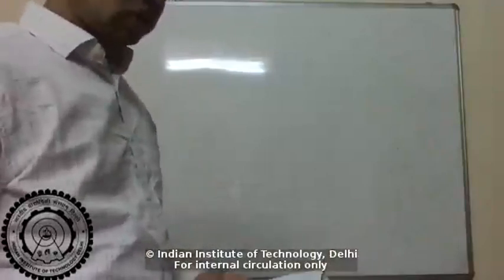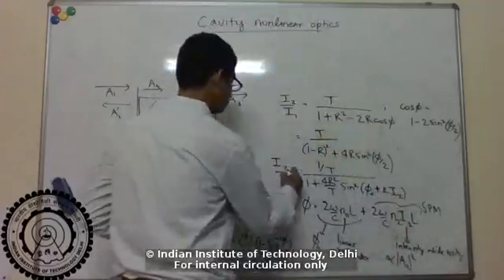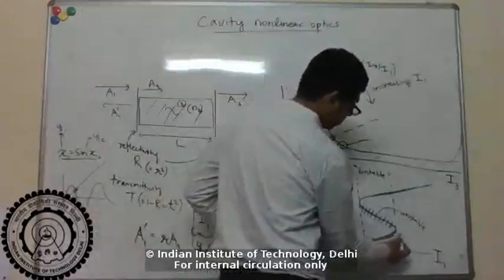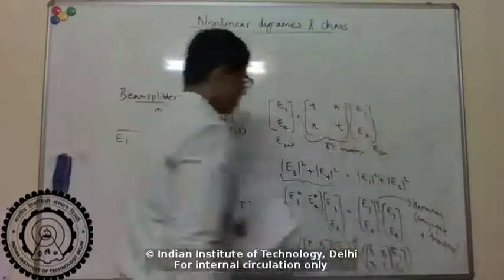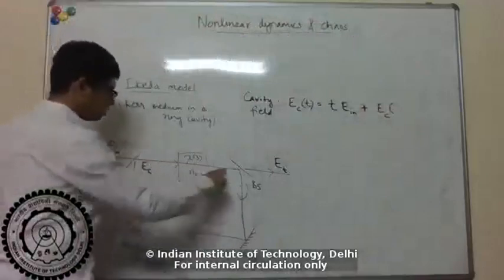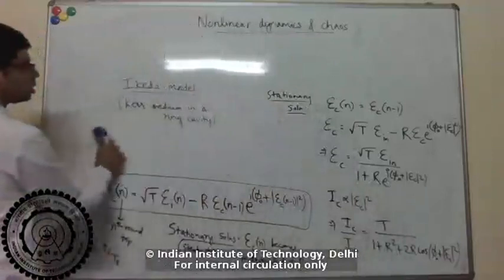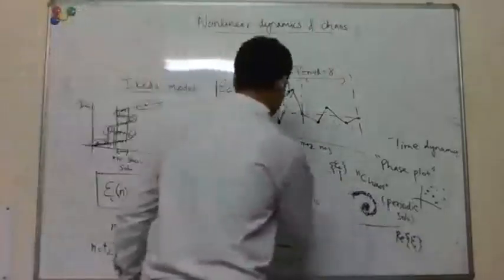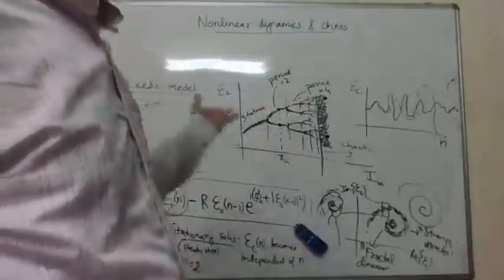JOL793_L9: Cavity nonlinear optics; Nonlinear dynamic & chaos (Ikeda model)